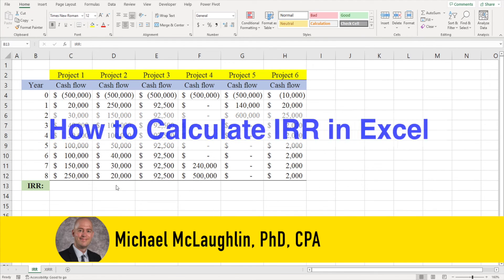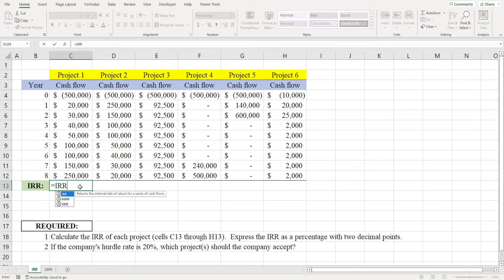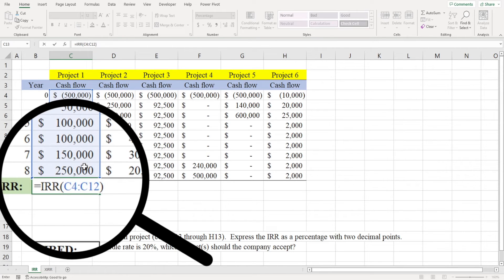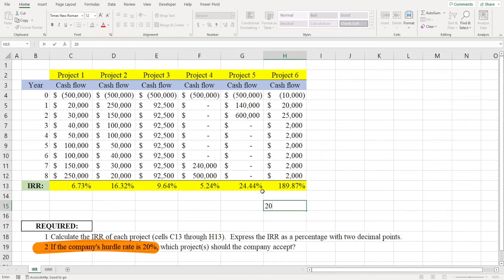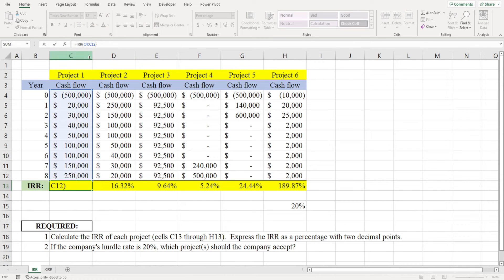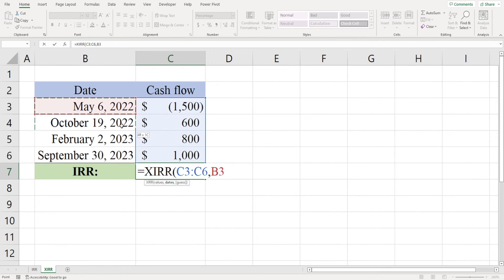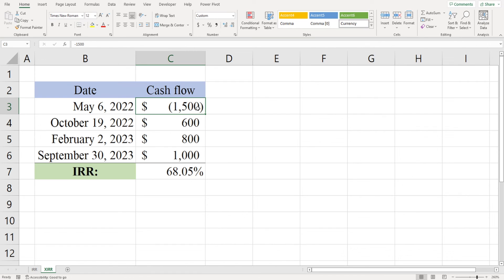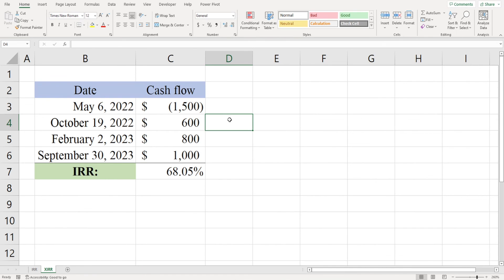How to Calculate IRR in Excel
In this video I’m going to show you how to calculate the internal rate of return for a project in Excel.
So I’ve got 6 projects here.  For each project, there’s a single cash outflow at the beginning of the project (year 0).  This is followed by a series of cash inflows.

Now to calculate the IRR of a project, just type =IRR and highlight the series of cash flows.  Excel gives you the option to guess the IRR; if you don’t enter anything, it guesses 0.1 (or 10%) until it finds the rate that makes the project’s NPV equal to zero.

Now you can see that the IRR for project 1 is 6.73%.  This is the time-adjusted, annual rate of return for that project.  Dragging the fill handle to the right shows you the IRR for each of the other projects.  Now if the company’s hurdle rate was 20%, you would only accept projects 5 and 6.
ACCESS INDEX OF VIDEOS
CONNECT WITH EDSPIRA
CONNECT WITH MICHAEL
ABOUT EDSPIRA AND ITS CREATOR